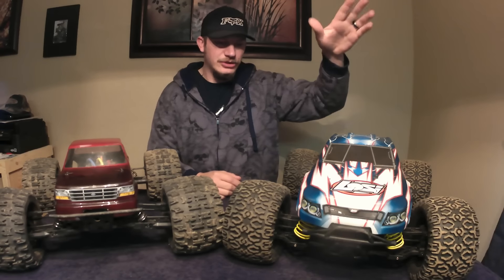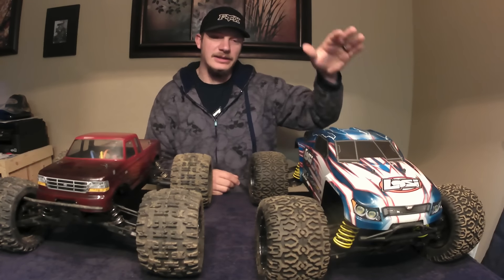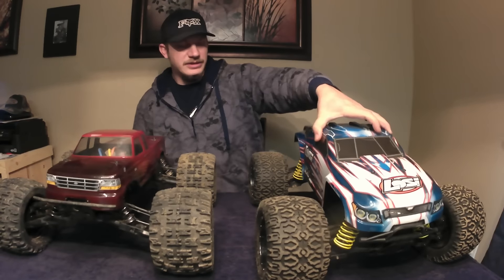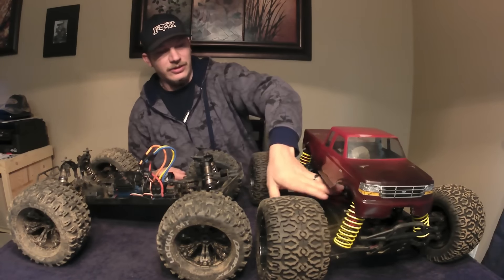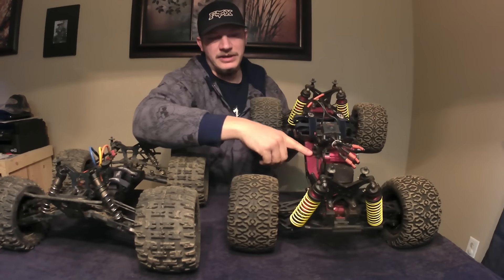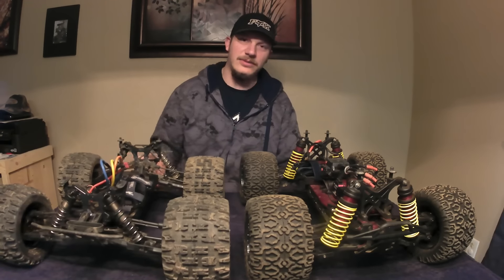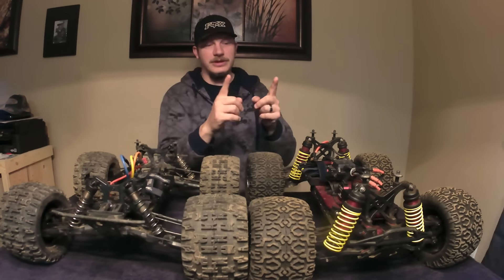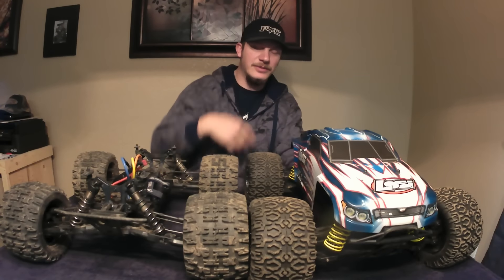Losi LST XXL2 & Tekno MT410 Size Comparison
This is a size comparison video between the Losi LST and the Tekno MT410. I go over the differences and talk about both rigs and their set up's. Enjoy!